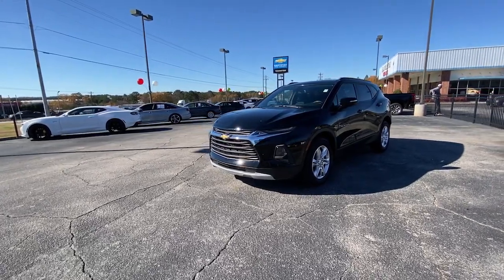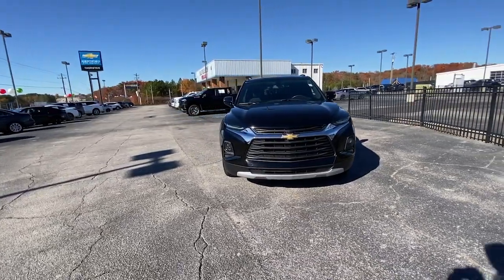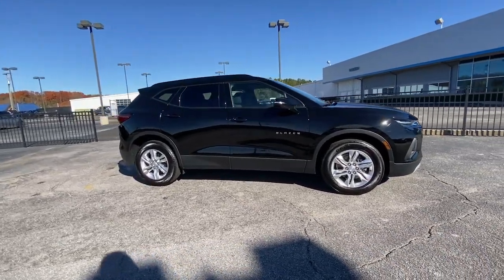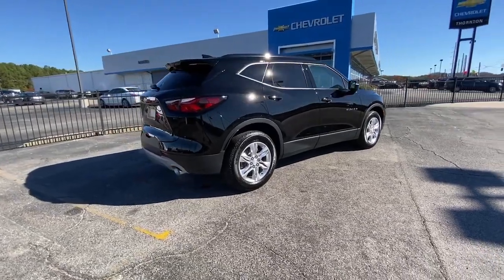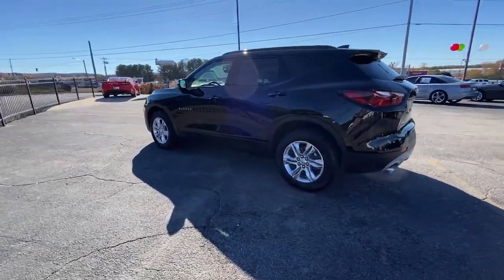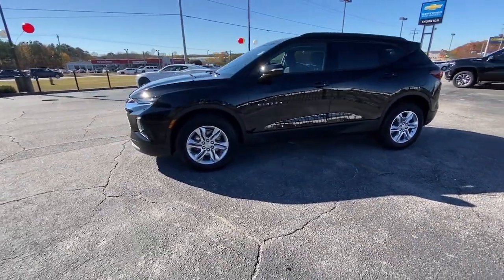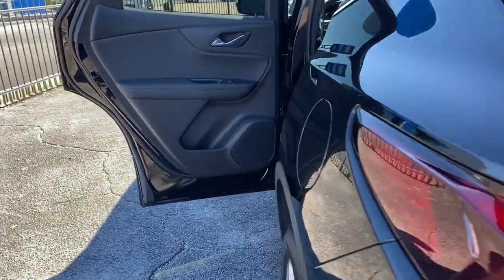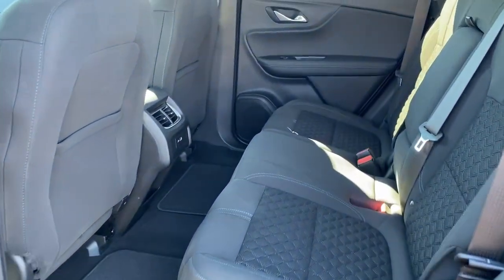2019 Chevrolet Blazer Lithia Springs, Douglasville, Powder Springs, Smyrna, Atlanta, GA P13564A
Black Used 2019 Chevrolet Blazer Base available in Lithia Springs, Georgia at John Thornton Chevrolet. Servicing the Douglasville, Powder Springs, Smyrna, Atlanta, GA area.